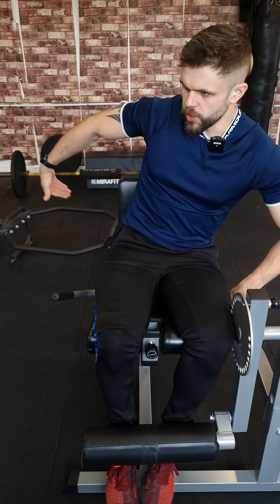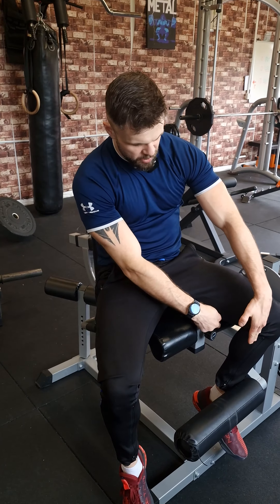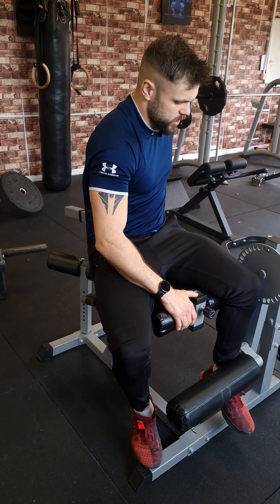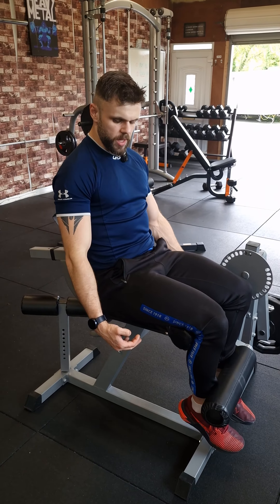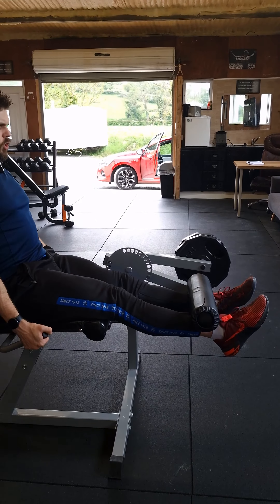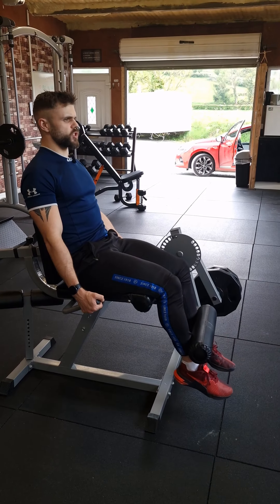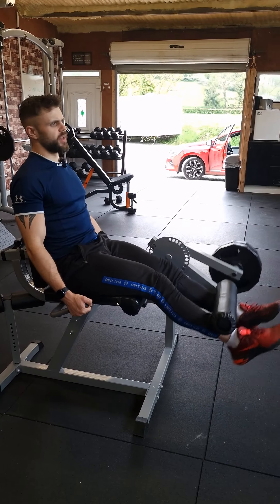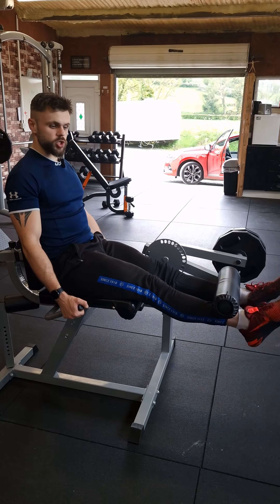Quad Extension Tutorial